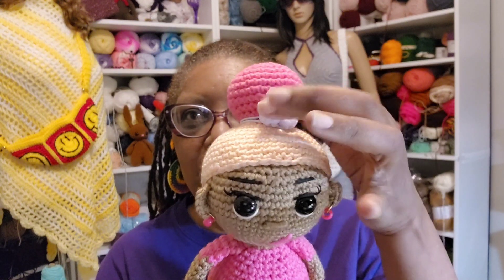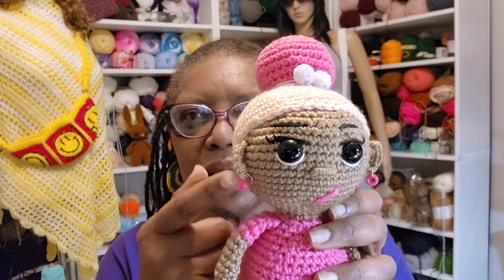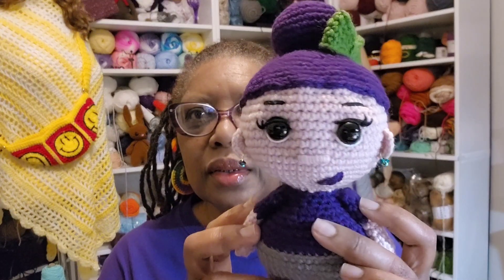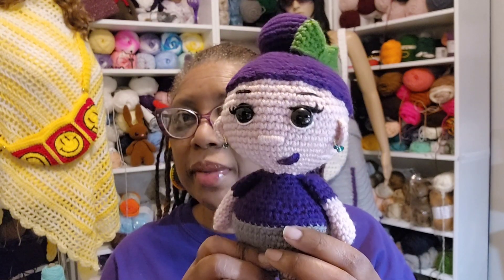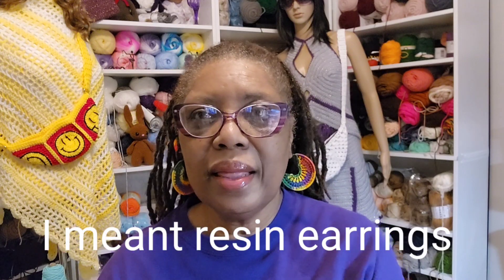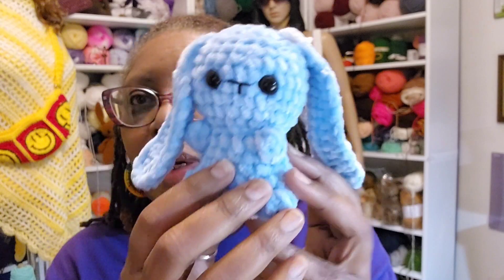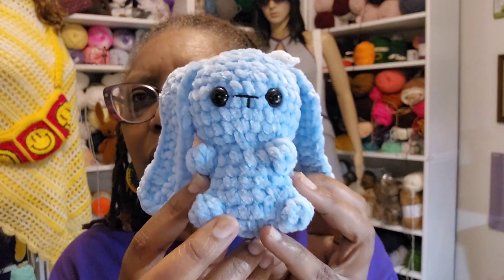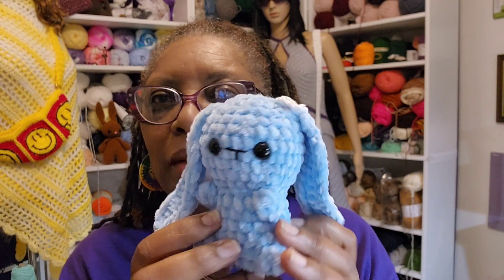No live today 3/23/24